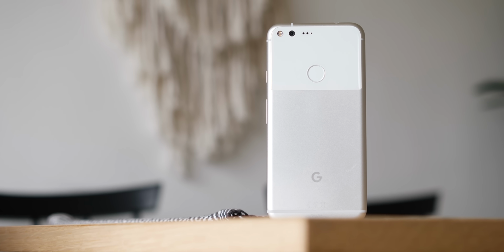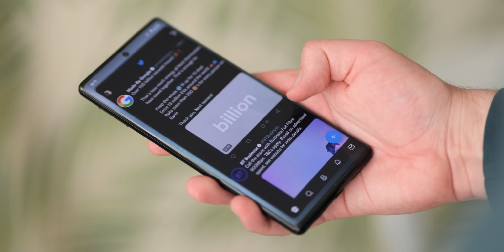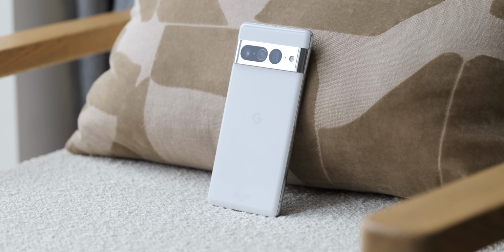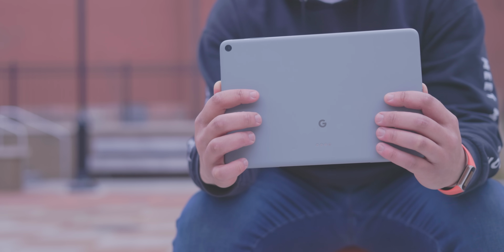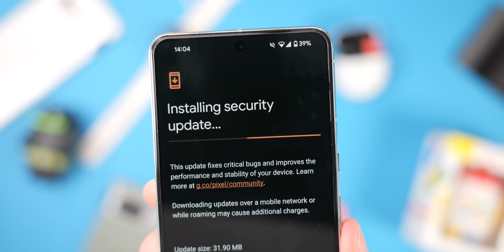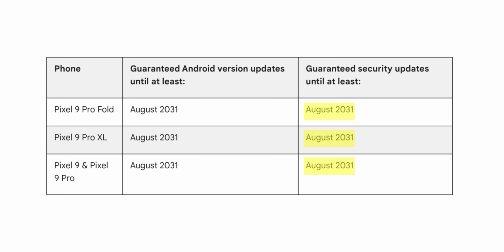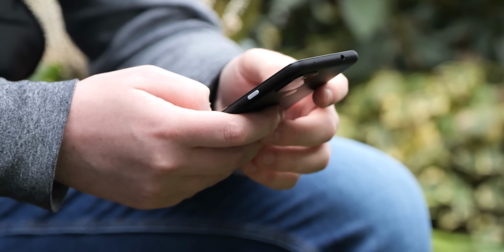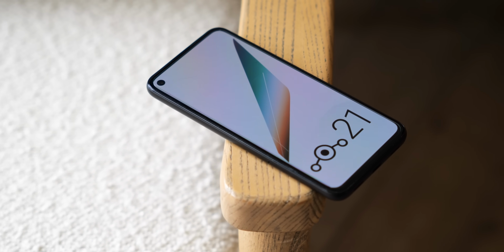How long will my Google Pixel be supported? | EVERY DEVICE!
Here's how long you'll get official updates for every Pixel device.

Timestamps
0:00 - Intro
0:15 - LEGENDS do THIS!
0:26 - Why people love Pixel updates
0:53 - Unsupported devices (Pixel 1, Pixel 2, Pixel 3, Pixel 4, Pixel 5)
1:46 - Pixel 6, 6 Pro, 6a
2:48 - Pixel 7, 7 Pro, 7a and Pixel Watch
3:44 - Pixel Tablet and Pixel Fold
4:31 - Pixel 8, 8 Pro, 8a and Pixel Watch 2
5:24 - Pixel 9, 9 Pro, 9 Pro XL, 9 Pro Fold and Pixel Watch 3 (41 + 45mm)
6:38 - What to do when your phone is no longer supported
8:02 - How do you keep your devices updated?